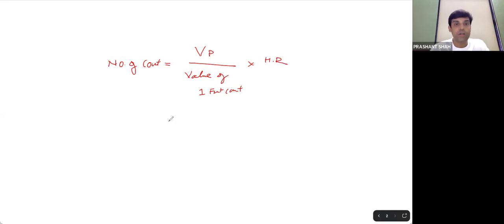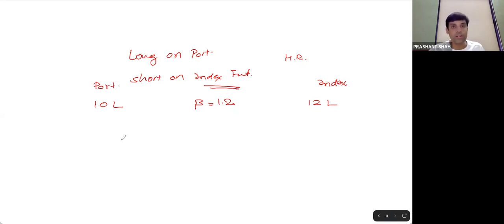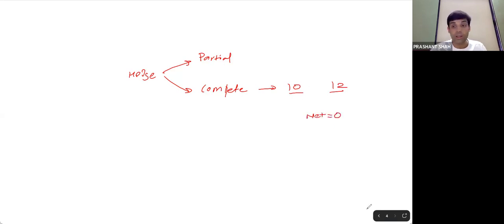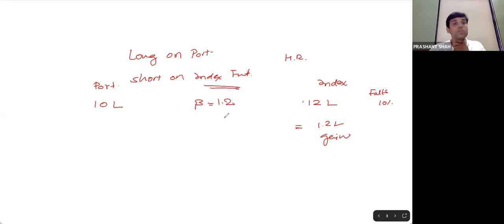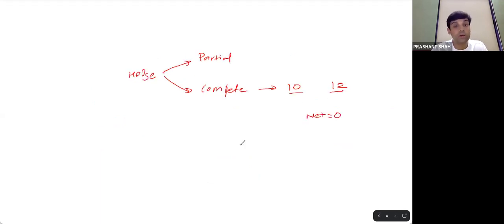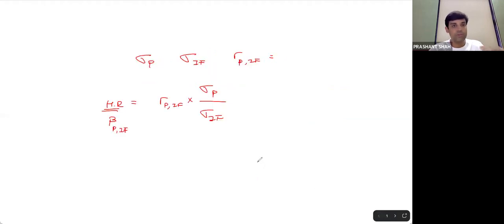Derivatives Part - 7 CWM CFP| HEDGING WITH FUTURES | Prashant V Shah Live Coaching Class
PVS is an Authorised Education Provider of FPSB Ltd and the MOST EXPERIENCED CFP Mentor and Tutor in India with proven and time tested track record of results and placements.

PVS is also pioneer of Chartered Wealth Manager (CWM) in Gujarat. Also the TOP 3 SCORER OF CWM IN INDIA ARE PVS STUDENTS.

PVS is the top most coaching and training institute in Gujarat with excellent placement record of students.

Study Live Online. BUY STUDY MATERIAL